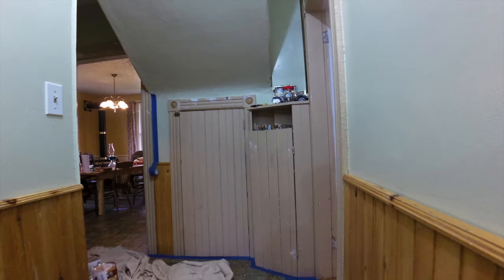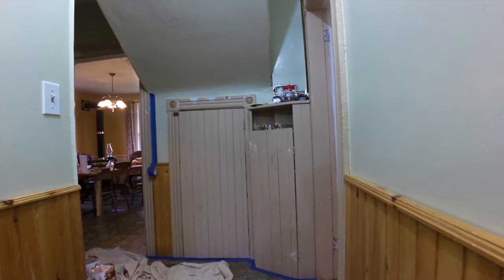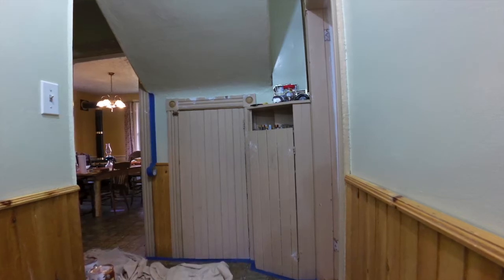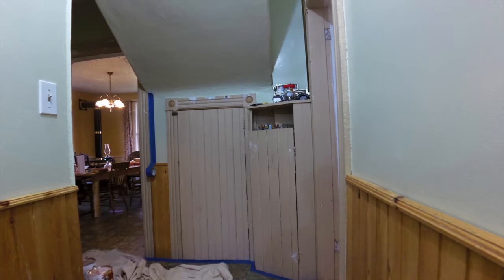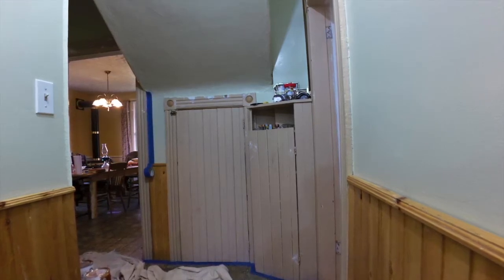Painting Timelapse - painting a 100 year old house - a small portion anyways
This is a fun little time-lapse of us readying for paint and painting part of a 100 year old house. IN the general collection of videos showing our renovations and such of our old house, this is one of them with lots of trim and finicky spots all of which needed a facelift and new paint really does the job.

See images at the end of the finished product!